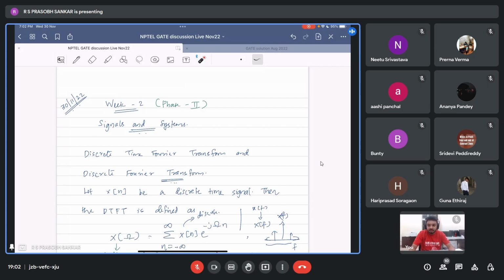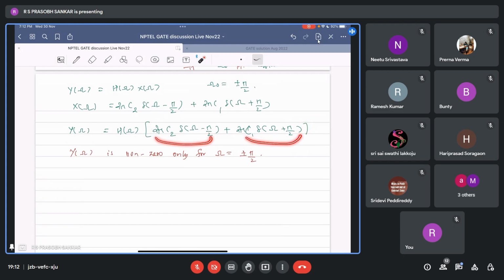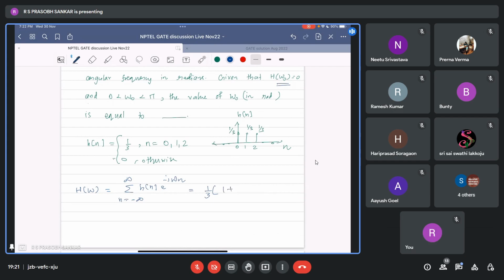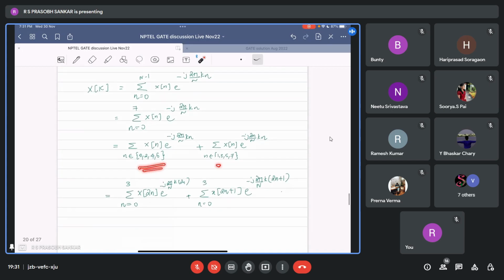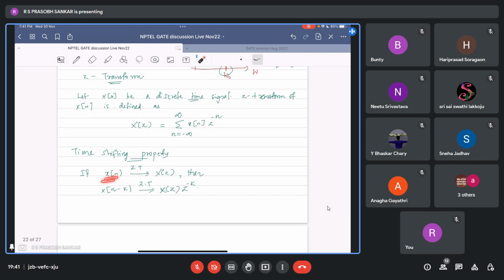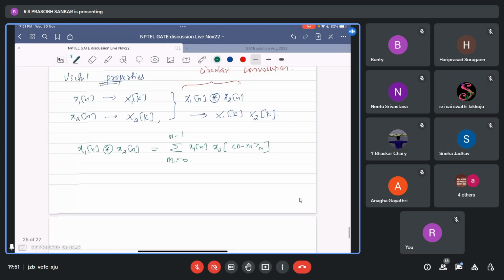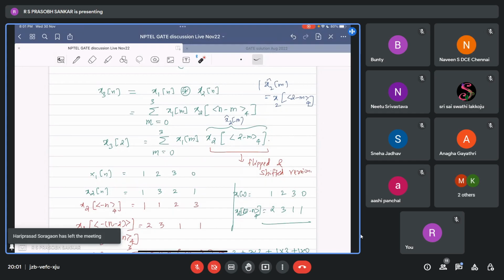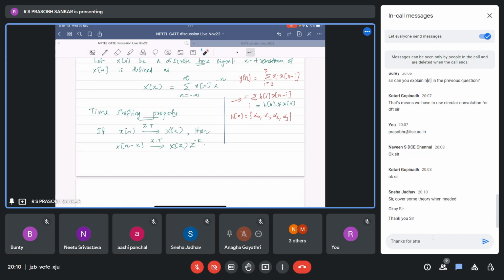GATE Preparation F2 | Discrete Fourier Series and Transforms | Electronics